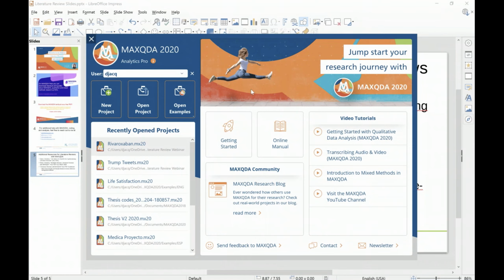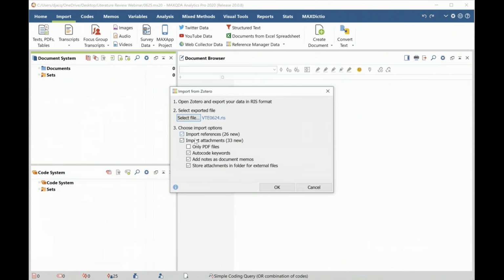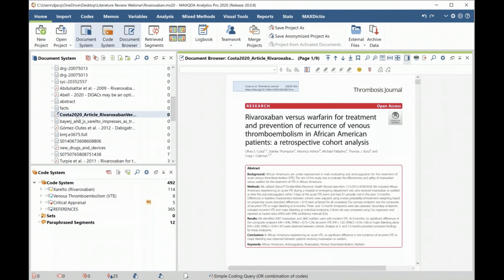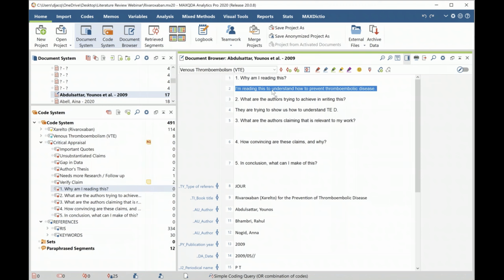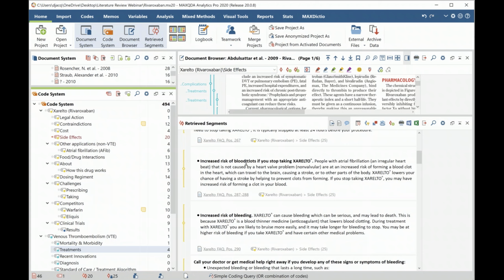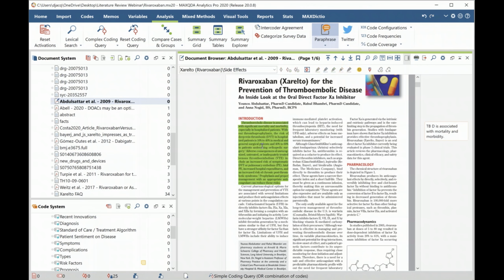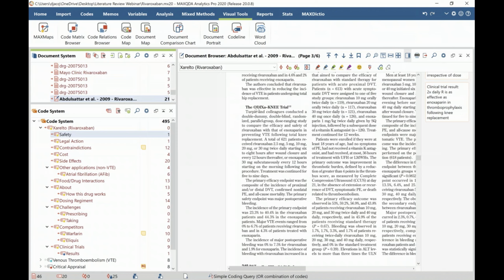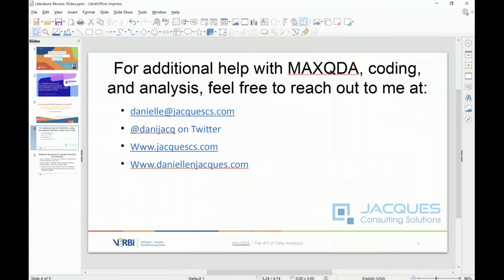Webinar: Literature Review with MAXQDA 2020